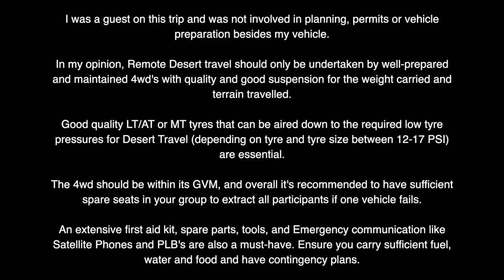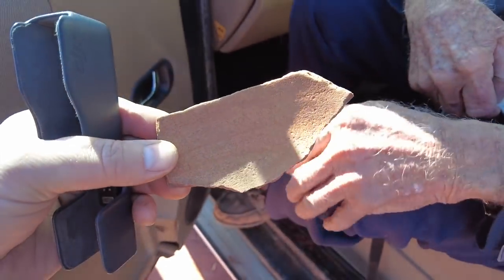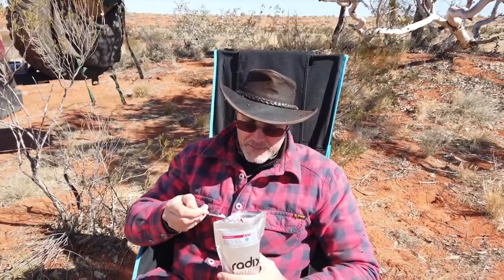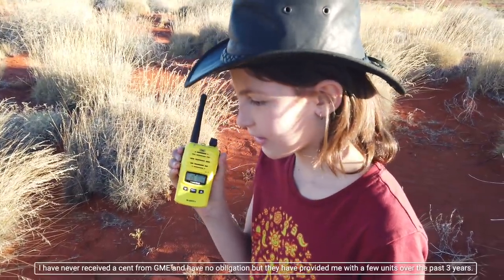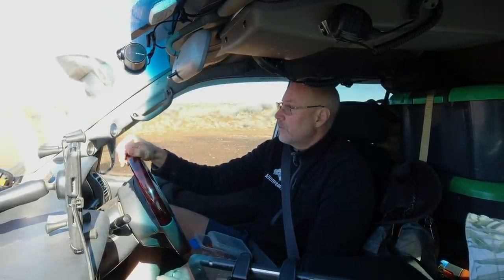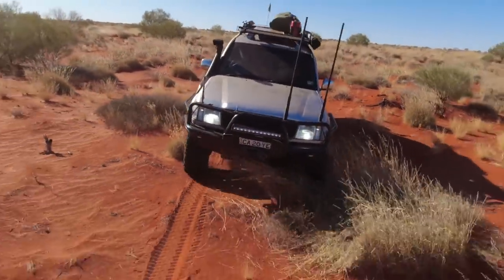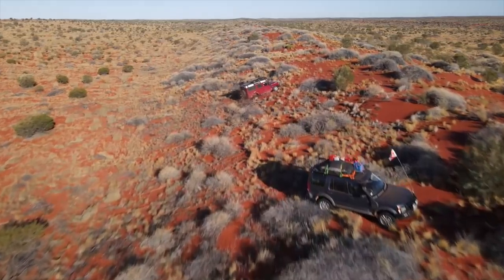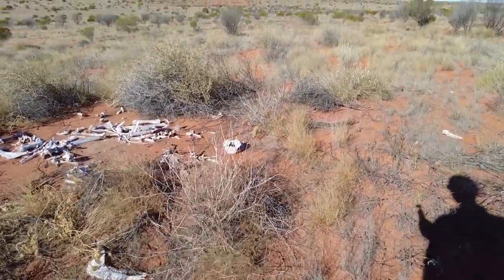Hay River & Simpson Desert by 4wd with kid's - When the going gets tough -7c | Part 4 [2021]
We continue our Simpson Desert Cross Country 4wd adventure with kid's. We are stationary for two nights on a remote, beautiful claypan and explore our surroundings. This gave me an excellent chance to try and test a few products I received for the trip. The cross country driving proved to be slow going for some of the cars.